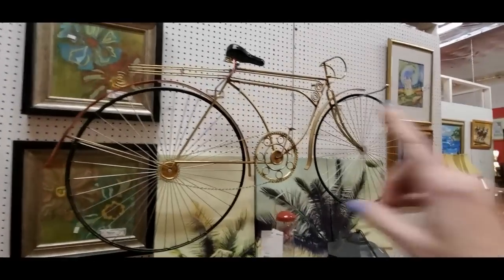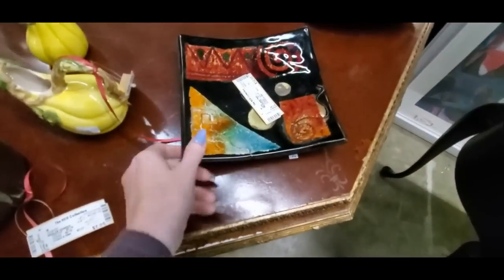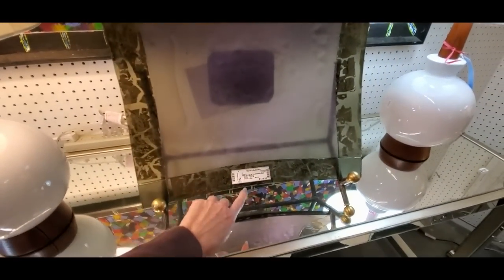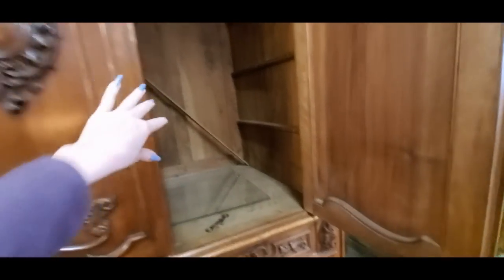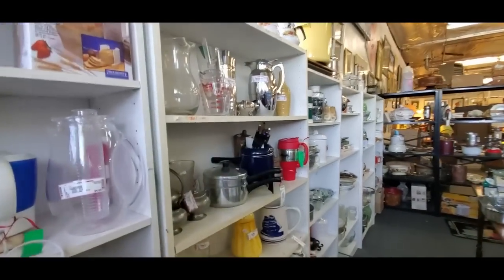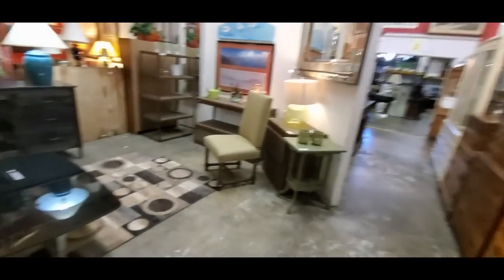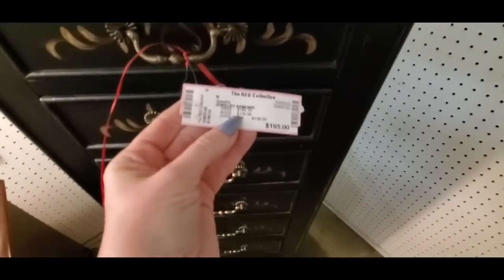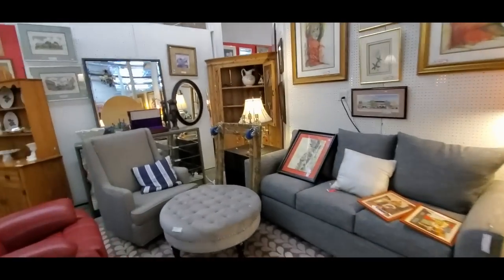The Red Collection Walk-Through (With Voiceover) 5-11-2020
I'm on the hunt for a chest of drawers for my son's room.  Let's go take a look around The Red Collection!